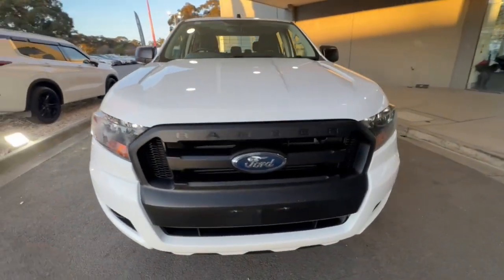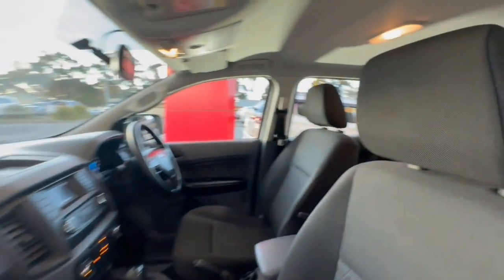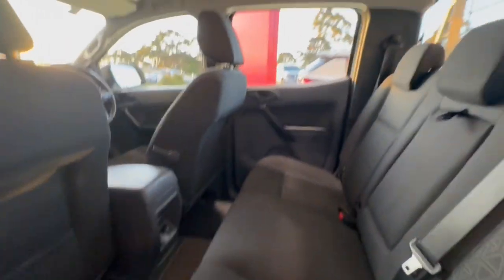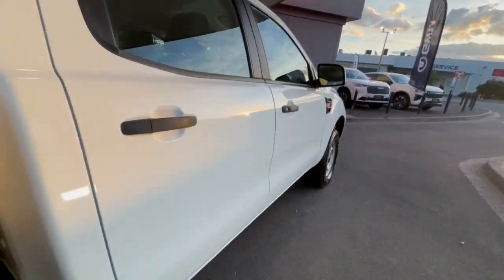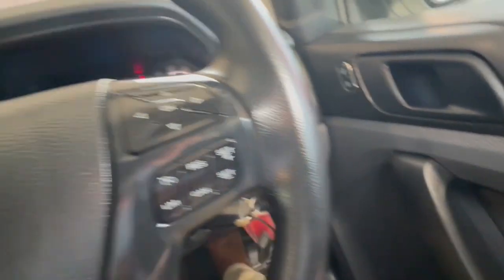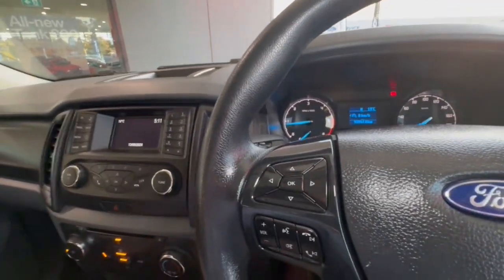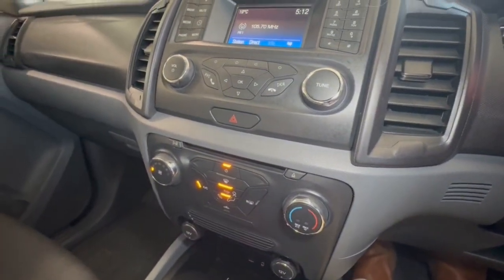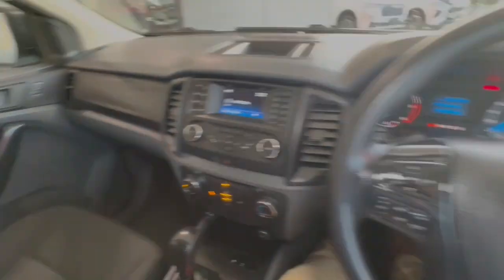2018 Ford Ranger PX MkII MY18 VIC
Pre-Owned 2018 Ford Ranger PX MkII MY18 available at Valley Motor Group located in Corner Princes Hwy and Coonoc Road, Traralgon, VIC, 3844.